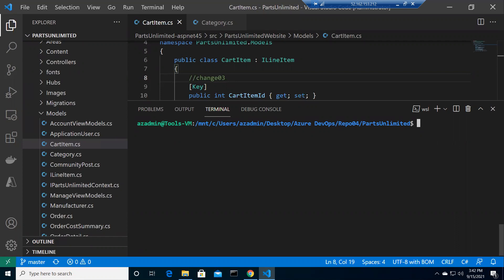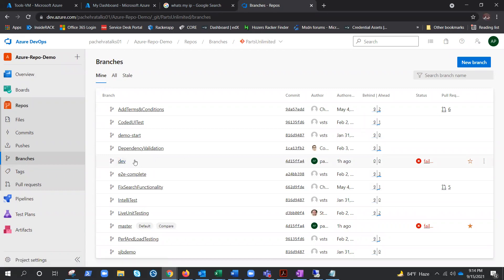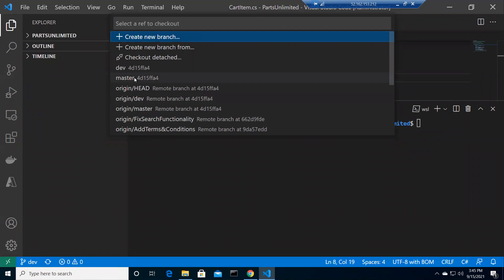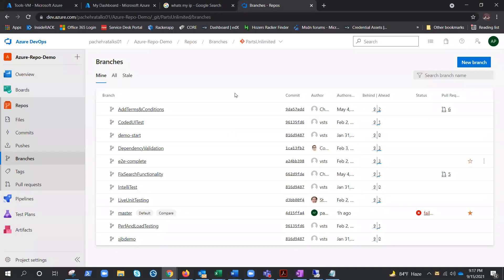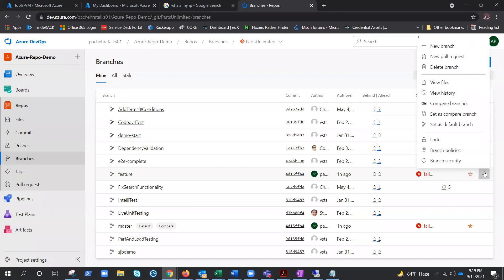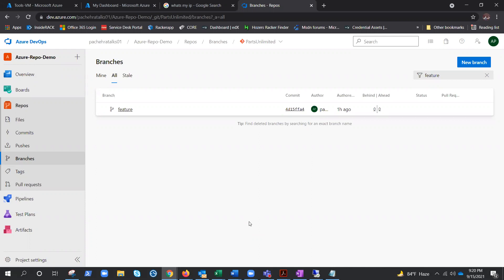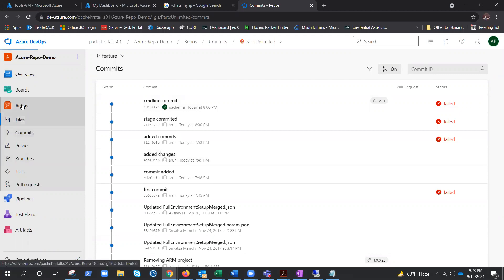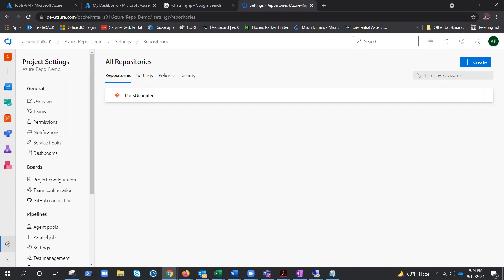Azure DevOps Branching with VS Code